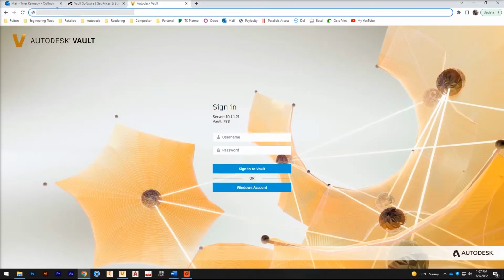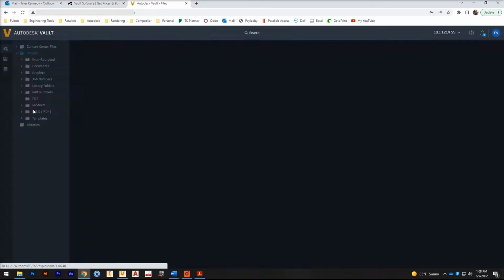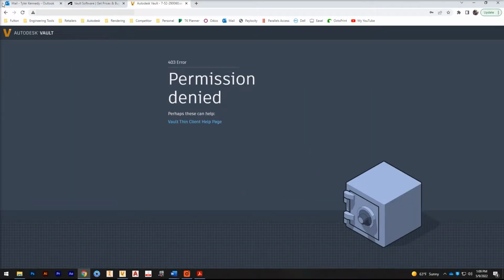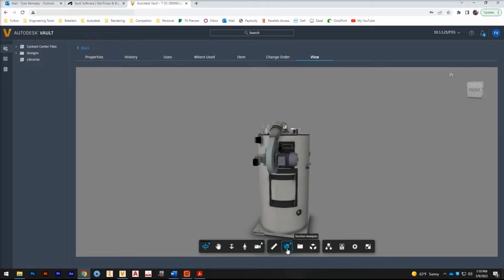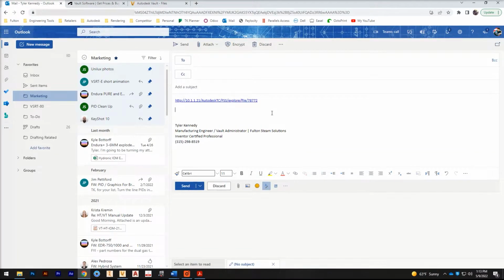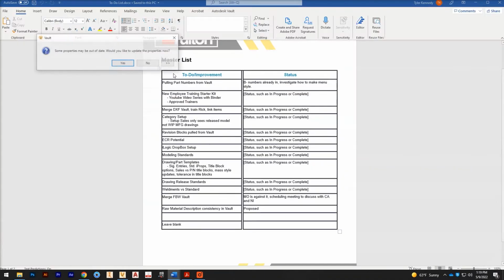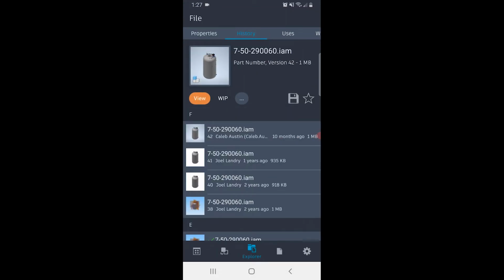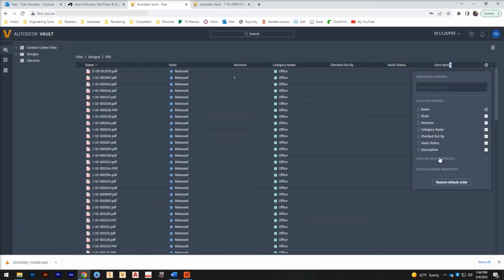Thin Client Refresher and Updates 2022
Autodesk Vault has come out with some updates, added tools, and functionality to the thin client. Review these and a quick refresh on using the thin client.